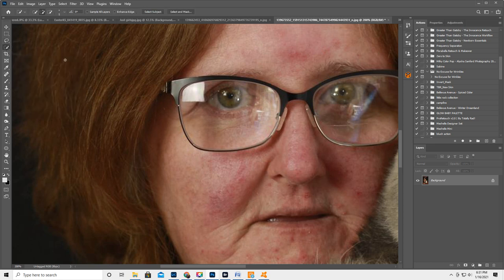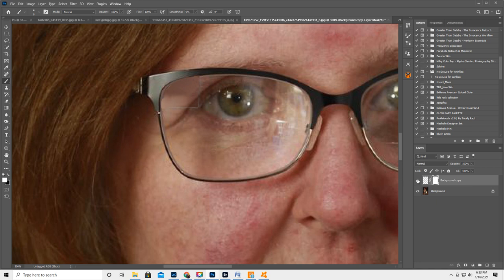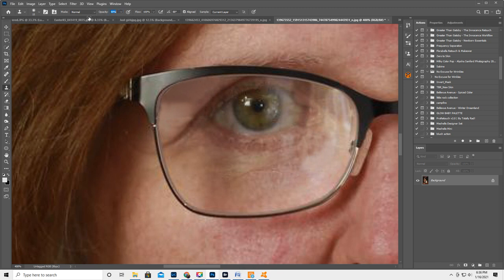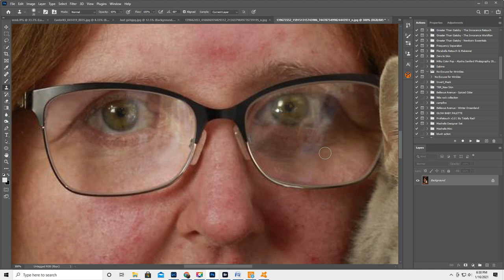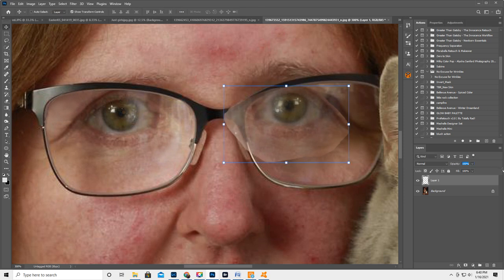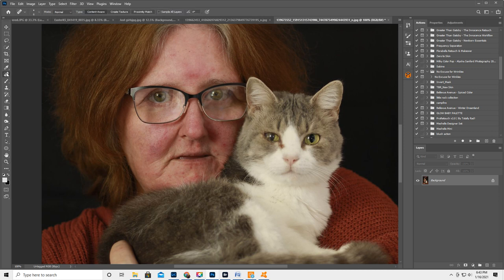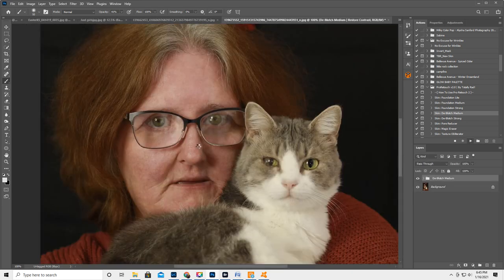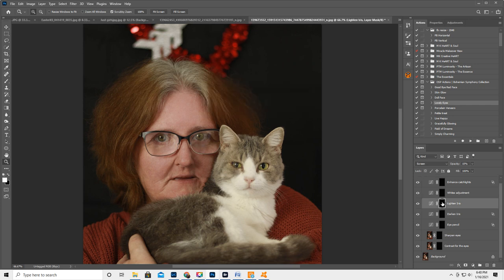Glasses Glare with the new Content Aware Fill, clone on lighten mode, fix red skin in Photoshop